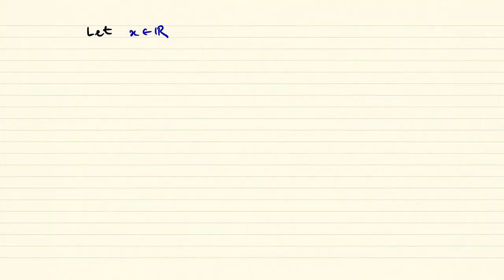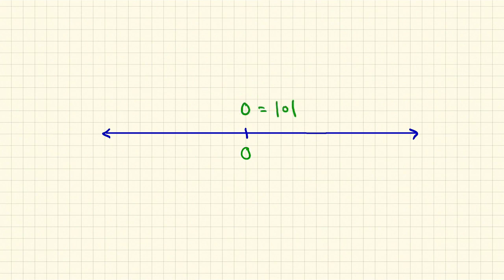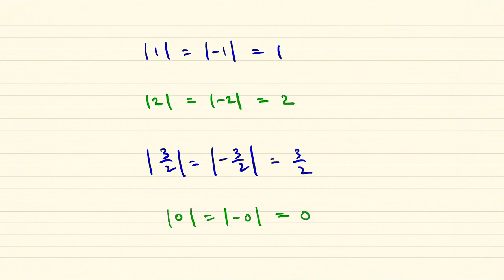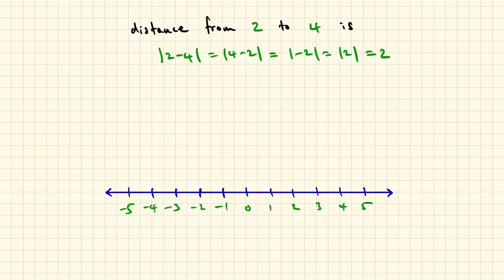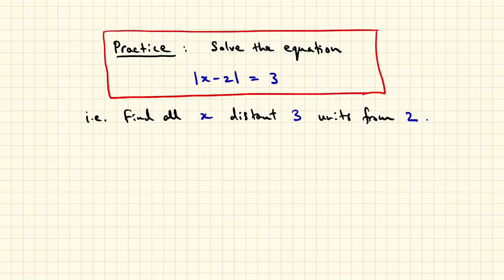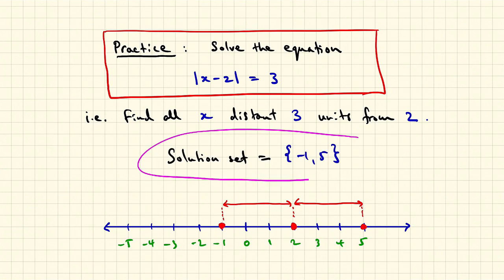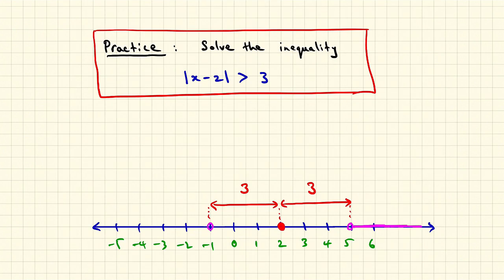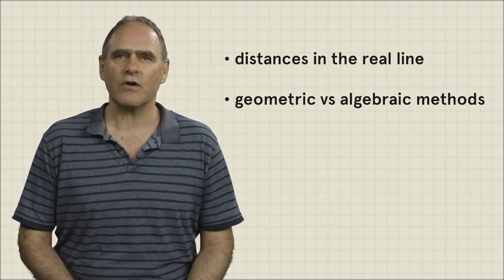Distance and absolute value - Introduction to Calculus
The focus and themes of the Introduction to Calculus course address the most important foundations for applications of mathematics in science, engineering and commerce. The course emphasises the key ideas and historical motivation for calculus, while at the same time striking a balance between theory and application, leading to a mastery of key threshold concepts in foundational mathematics.

Students taking Introduction to Calculus will:
• gain familiarity with key ideas of precalculus, including the manipulation of equations and elementary functions (first two weeks),
• develop fluency with the preliminary methodology of tangents and limits, and the definition of a derivative (third week),
• develop and practice methods of differential calculus with applications (fourth week),
• develop and practice methods of the integral calculus (fifth week).

This course was great and very well explained; it has given me a solid understanding of calculus as well as the tools needed to differentiate, find integrals, etc. I highly recommend this course.,Best math instructor ever! Very engaged in the topics covered, so much so that he inspires it within his students, even those of us who do not share his love for the subject. Highly recommended!
This module begins by looking at the different kinds of numbers that fall on the real number line, decimal expansions and approximations, then continues with an exploration of manipulation of equations and inequalities, of sign diagrams and the use of the Cartesian plane.